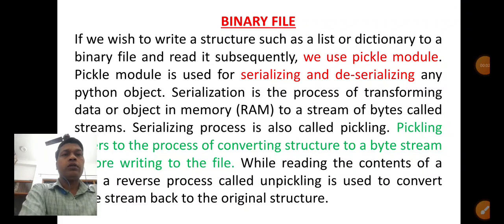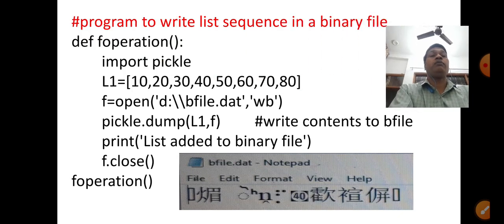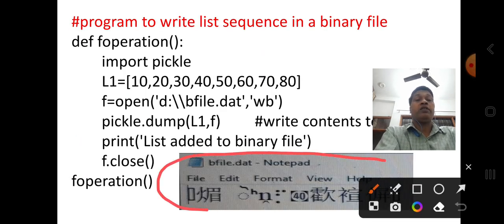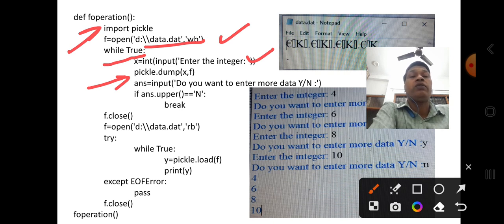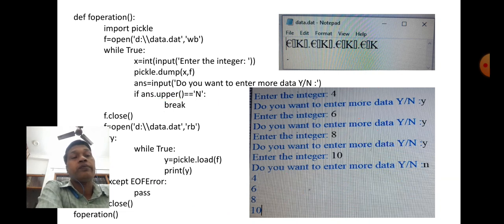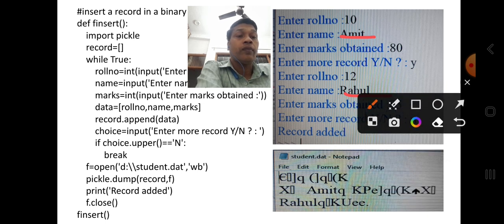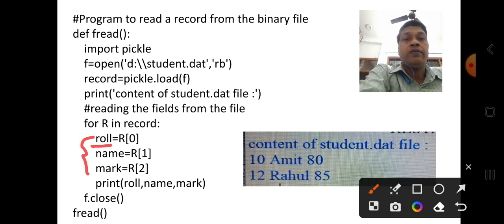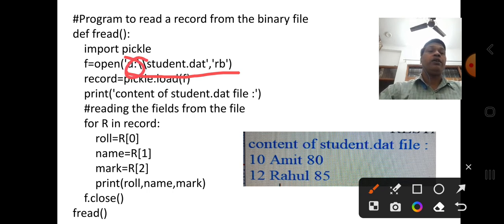File Handling Part 3 (Binary)